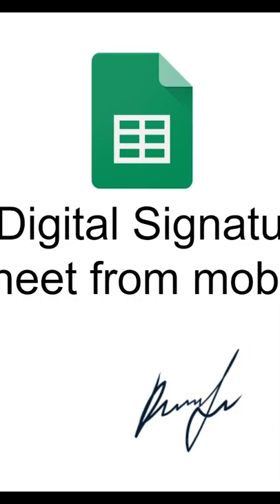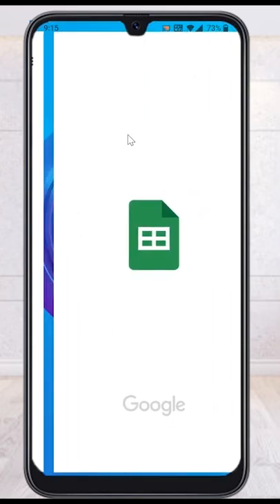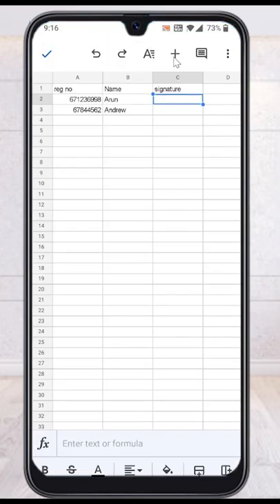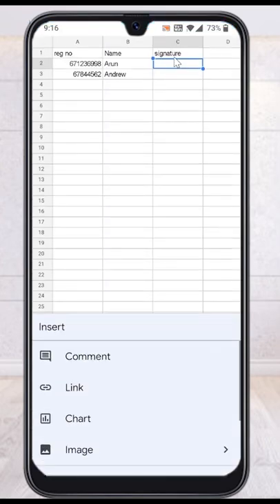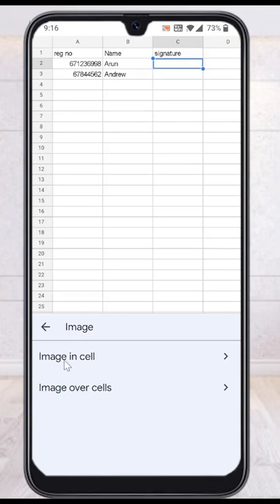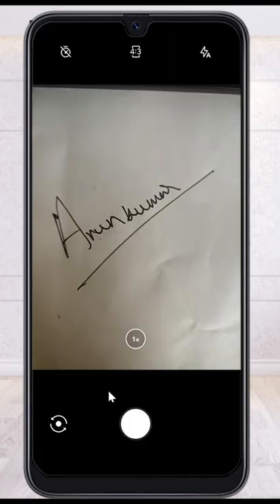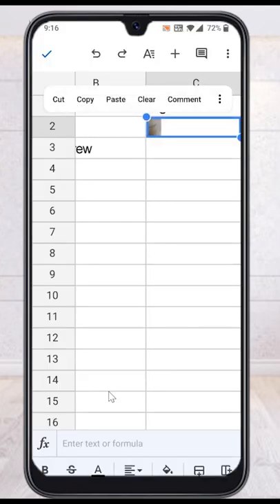How to add Digital Signature in Google Sheet from mobile shorts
This video tutorial will help you How to add Digital Signature in Google Sheet from mobile